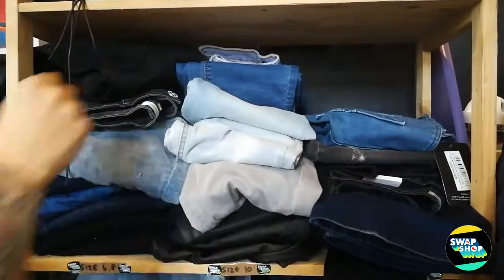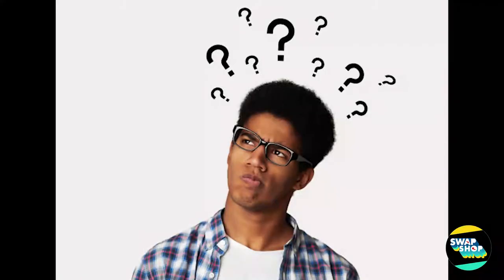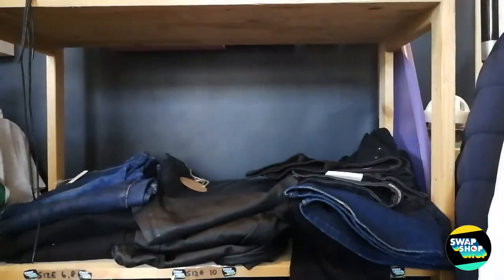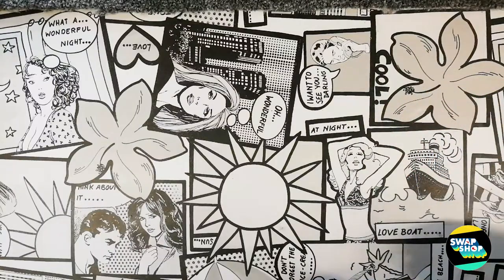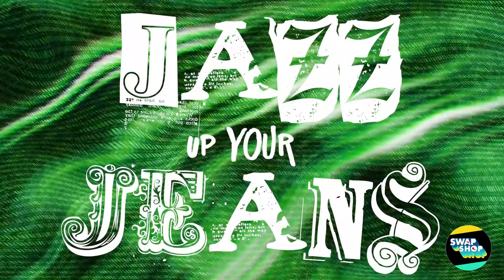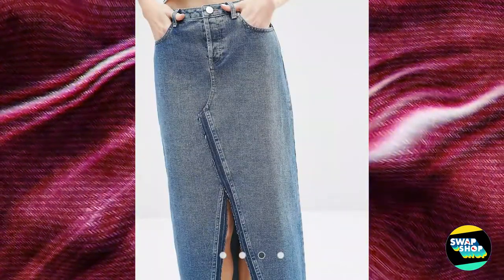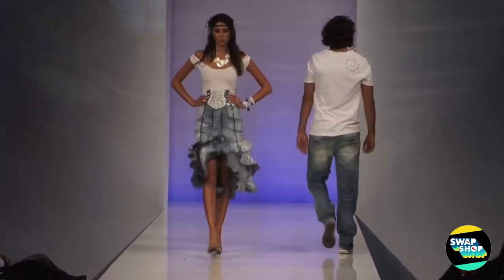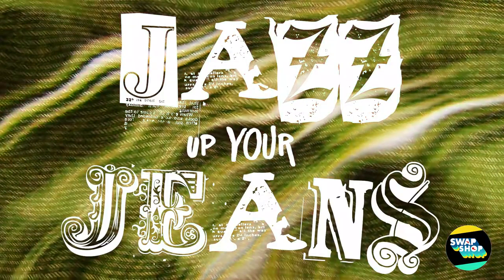Jazz up your Jeans! Boteler's Swap Shop Summer HT2 Challenge